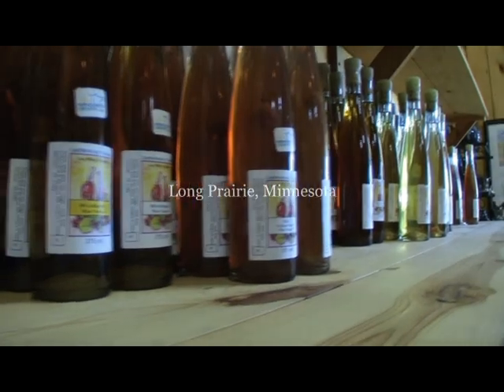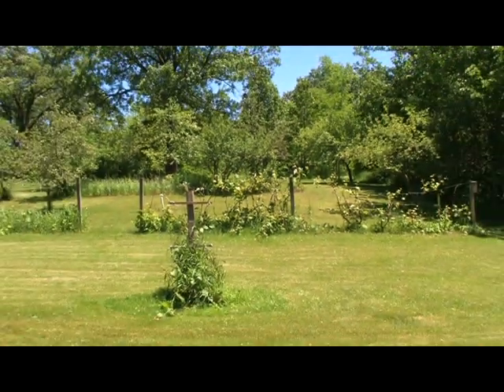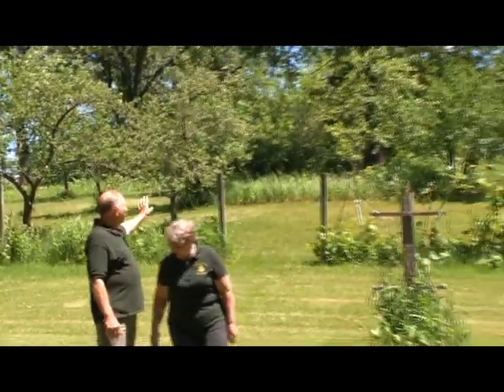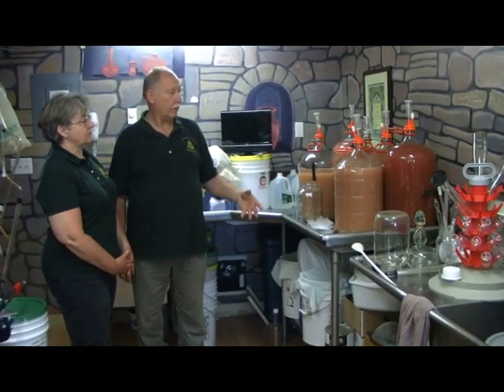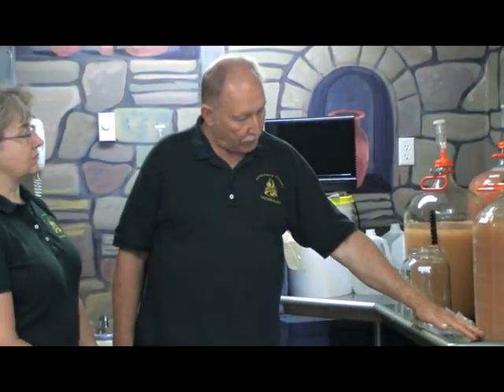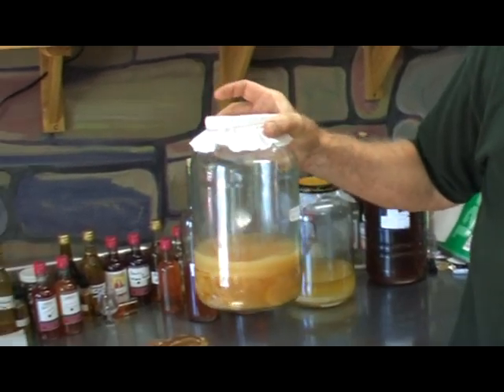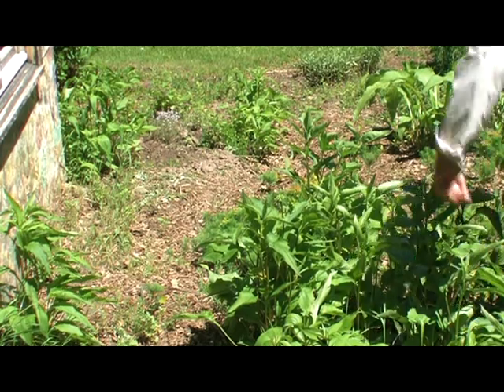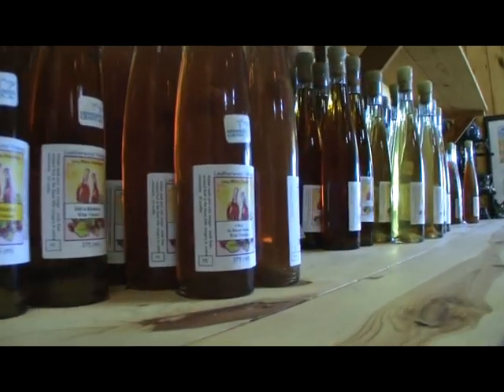Leatherwood Vinegary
Visit the one-of-a-kind Leatherwood Vinegary in rural Long Prairie, Minnesota, where Ron and Nancy Leasman grow fruit with which they make wine, to make vinegar, to flavor with herbs grown in Nancy's garden.   This creative husband-and-wife team do it all, so that you can find a truly unique and healthy vinegar that is entirely "Minnesota Grown."   Enjoy this program excerpt from Lakes Country Living.